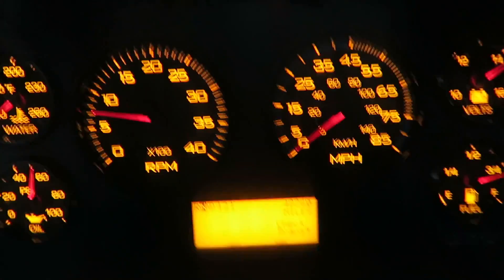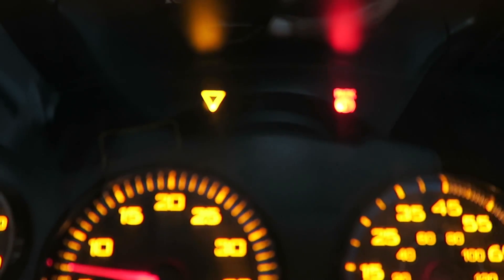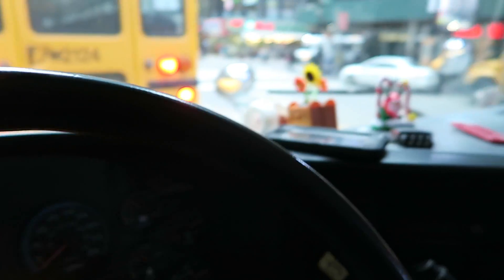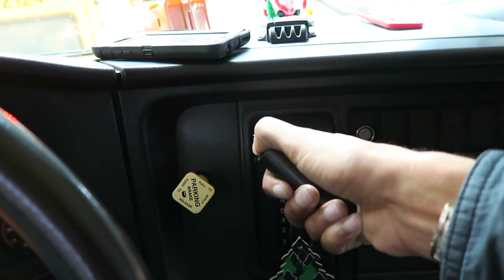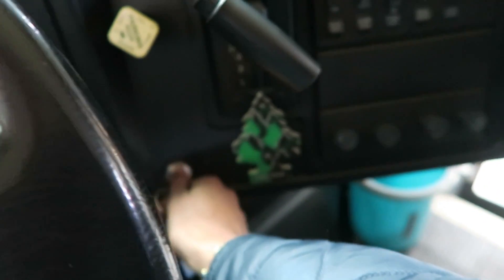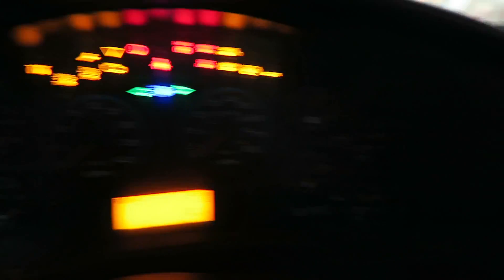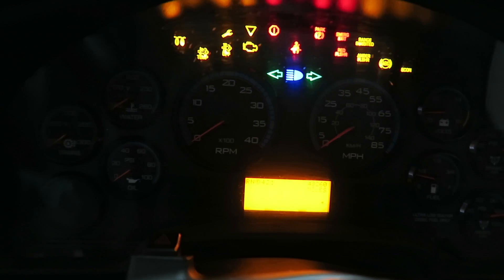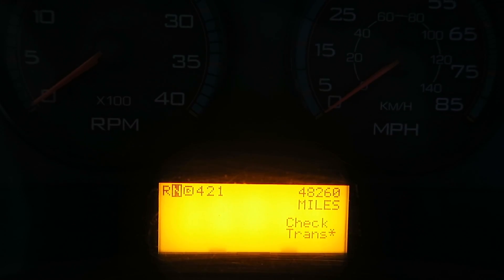How To Remove Check Trans Light Off 2006-2014 IC School Bus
This video is about How To Remove Check Trans Light Off 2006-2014 IC School Bus